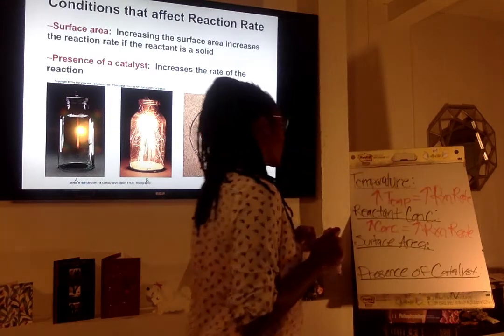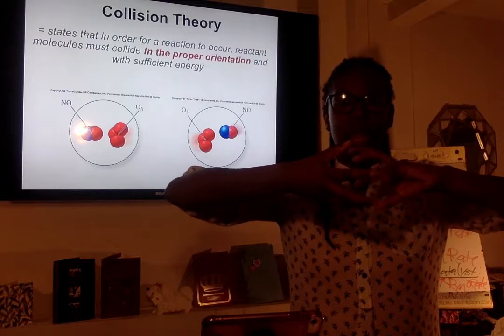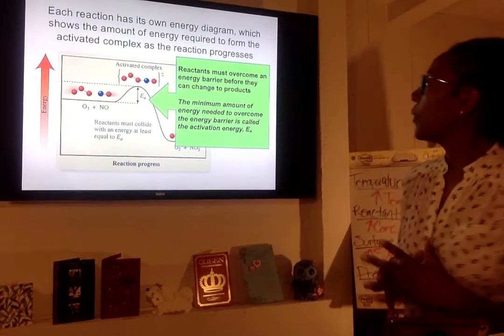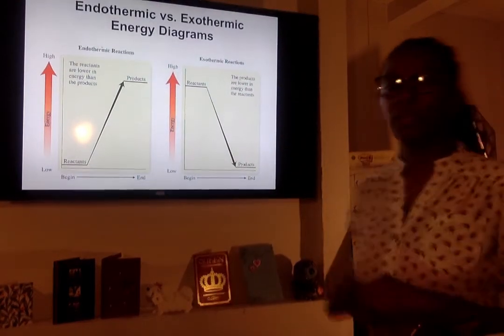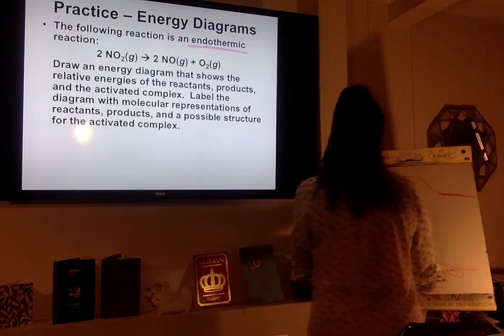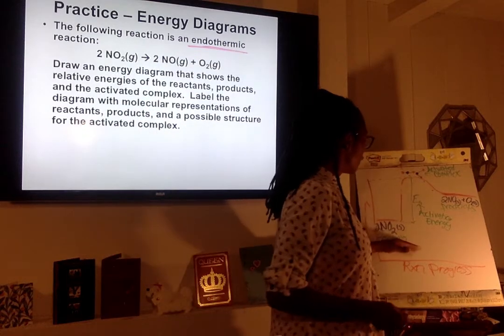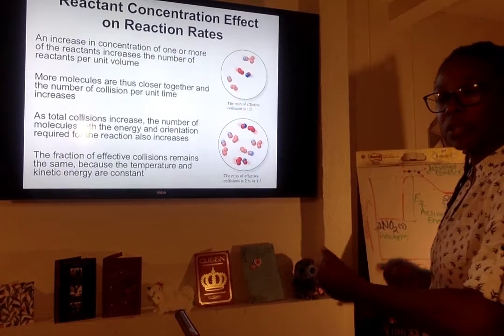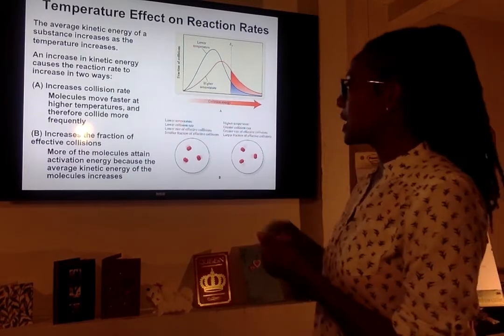Chapter 12 Part 1(b)